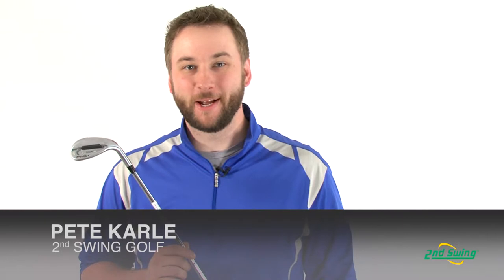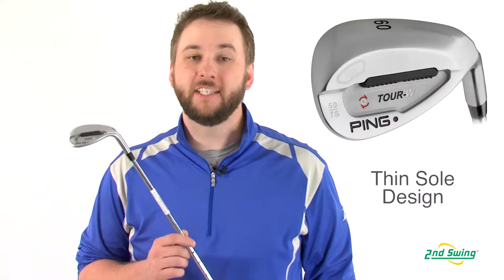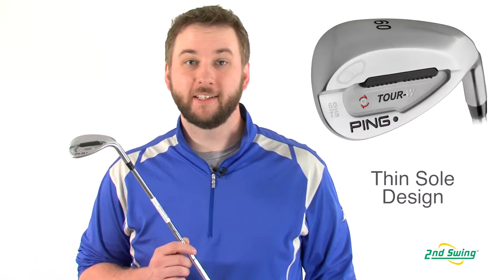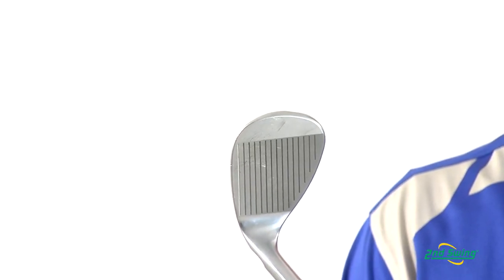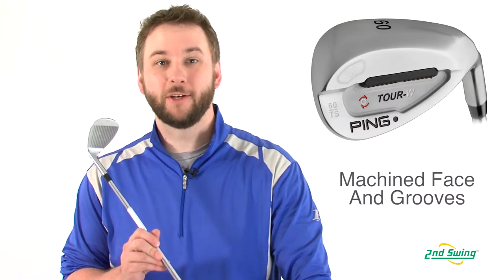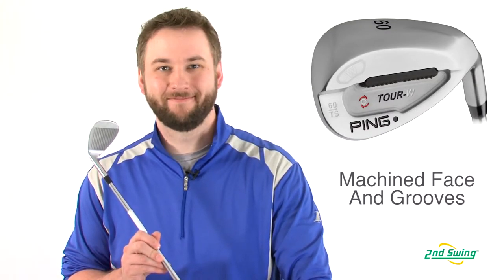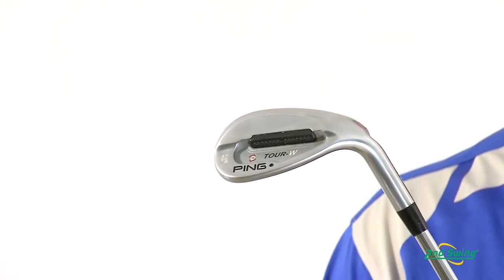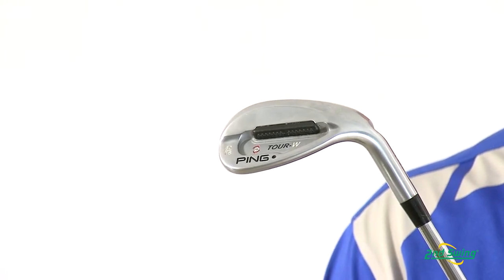PING Tour W TS Wedge Review - 2nd Swing Golf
Pete Karle, 2nd Swing Golf club specialist, highlights the PING Tour W TS wedge.